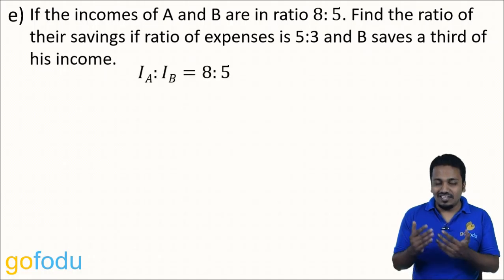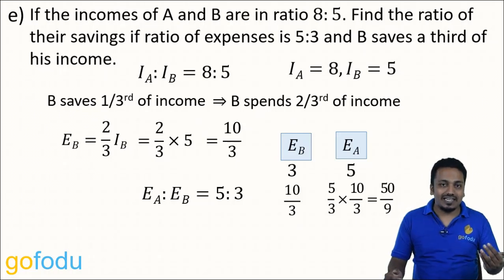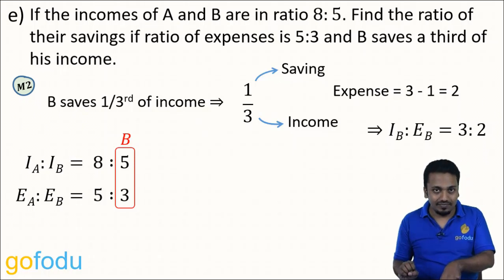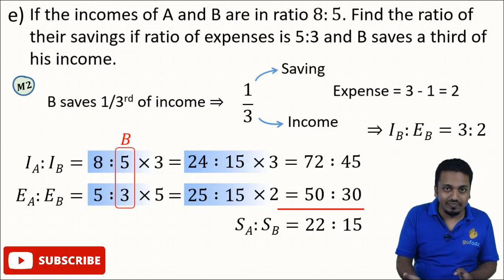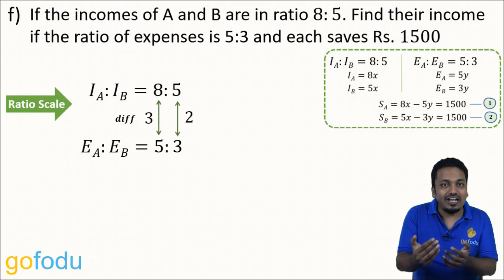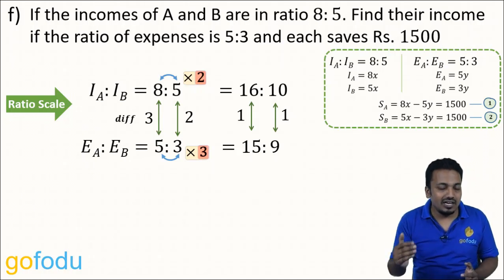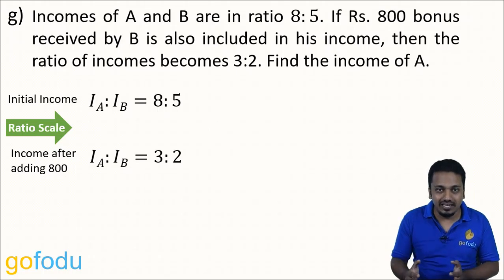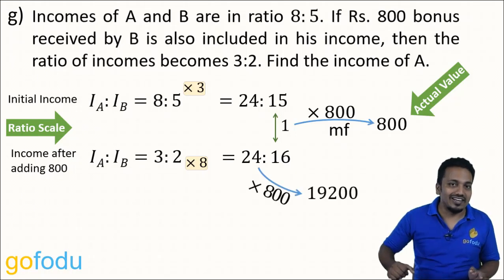Income, Expense, Saving - Part 2 | Quantitative Aptitude Series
Master the concept of "Income, Expense, Saving - Part 2" with this tutorial for the CAT MBA exam. With this example, learn the essential techniques and strategies to solve problems efficiently. Check out the following playlists for complete preparation:

Happy learning!!